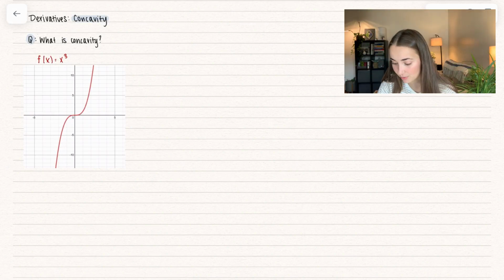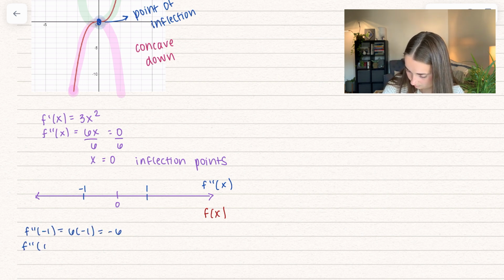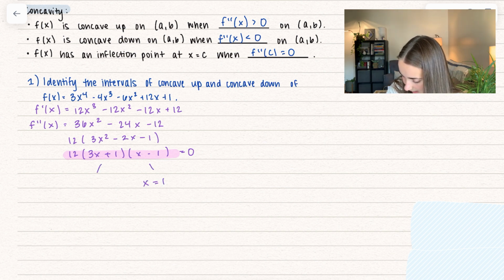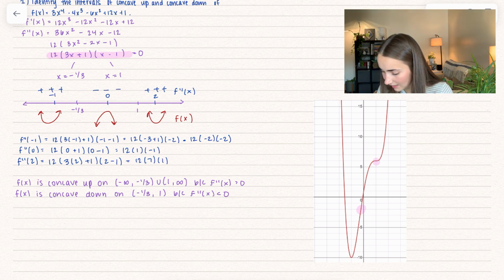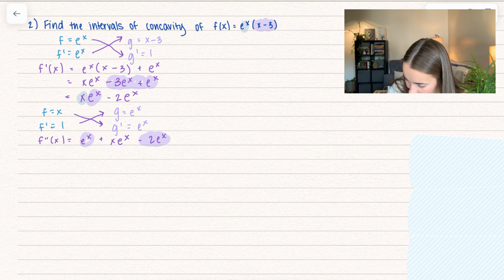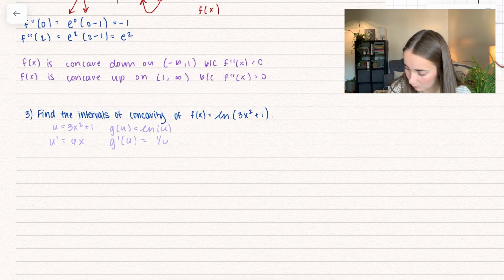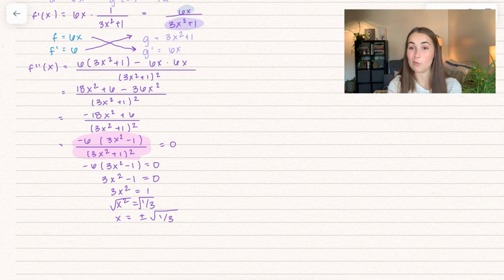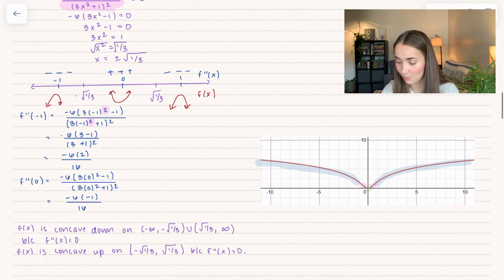Calculus 1 - Derivatives: Concavity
25 - Derivatives Series
🔍 Ready to delve into the world of function curvature using derivatives? Join us in this educational math video as we uncover the secrets of determining concavity and inflection points in functions! 📐

In this video, we'll guide you through the process of using derivatives to analyze the curvature of functions and locate their points of inflection. With clear explanations, captivating visuals, and step-by-step examples, you'll gain a solid understanding of how to apply calculus principles to identify concave up and concave down regions.

🤯 How do derivatives help us distinguish between concave up and concave down behavior, and why is this knowledge crucial in understanding the shape of functions? 🧐
📈 Visualize the concept of inflection points and function curvature graphically for an intuitive grasp 📊
🔢 Explore real-life examples where curvature analysis provides insights into function behavior 📚
🧠 Master the techniques for using derivatives to determine concavity and locate inflection points with precision and confidence 🔑

Whether you're a calculus student striving for excellence or someone intrigued by the elegance of function analysis, this video equips you with the knowledge and skills needed to confidently assess the curvature of functions.

Let's explore the world of function curvature together and unveil the power of calculus! 🌟📐

Chapters:
0:00 - Intro & Visual
1:04 - Introductory Example
2:49 - Definition
3:18 - Example 1 (Polynomial)
6:25 - Example 2 (Exponential Function)
9:45 - Example 3 (Natural Log)